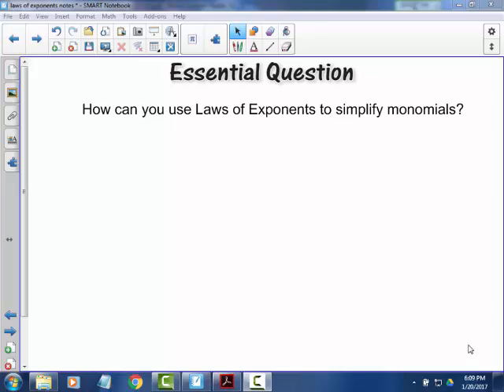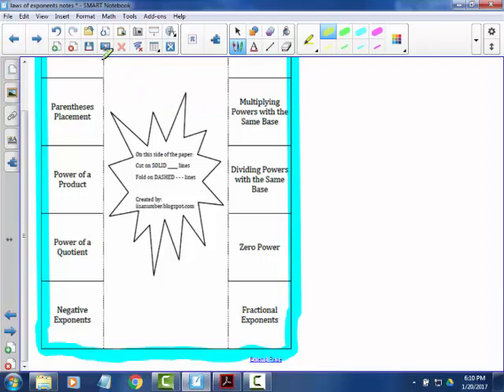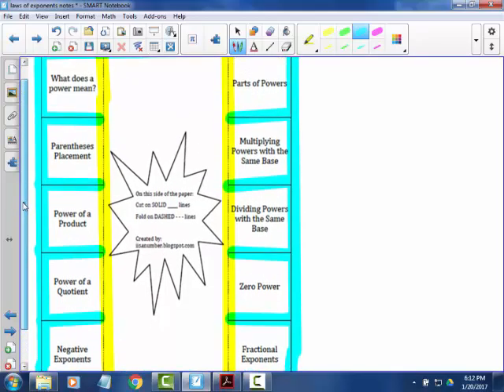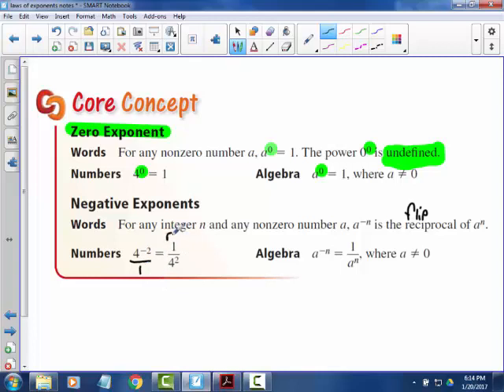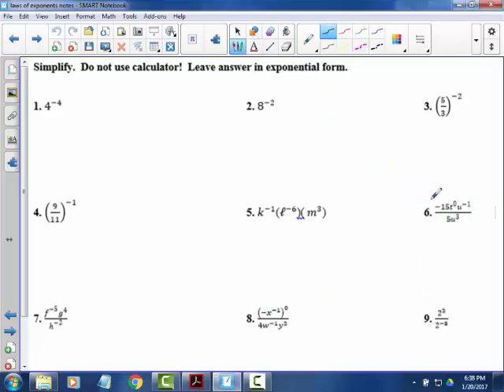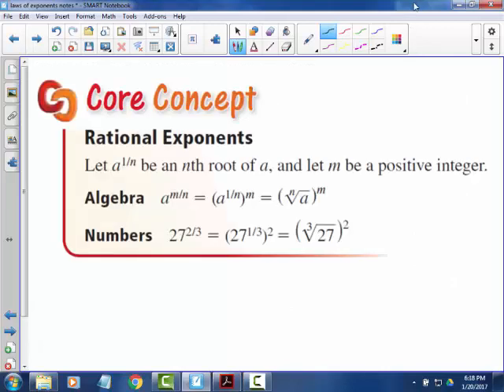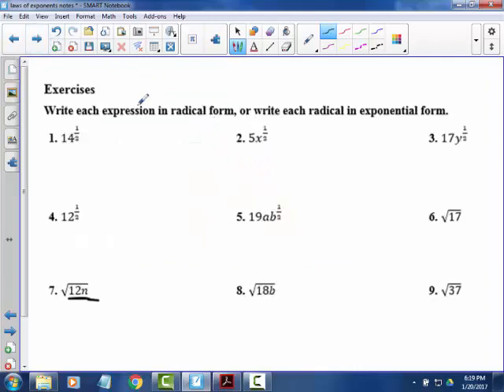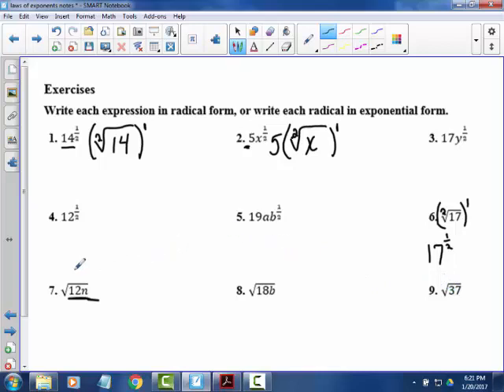Laws of Exponents zero, negative, rational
Examples of simplifying monomials using laws of exponents.